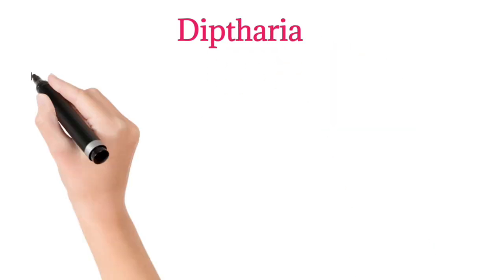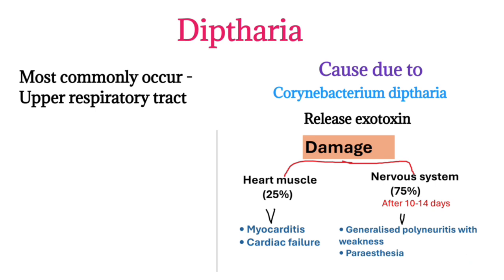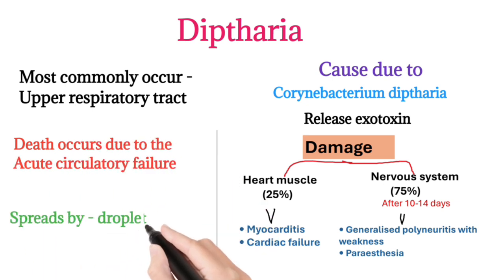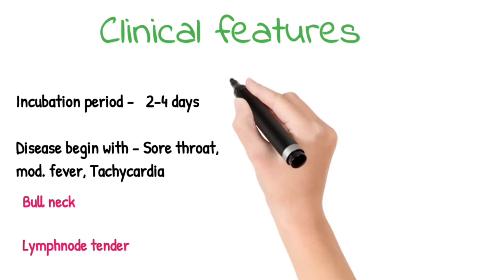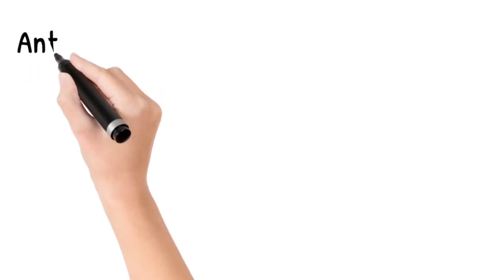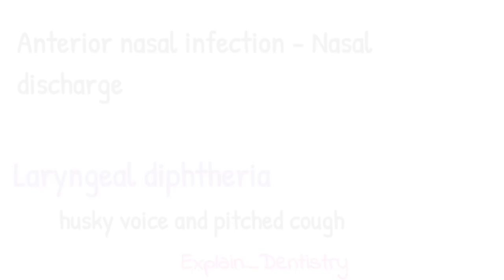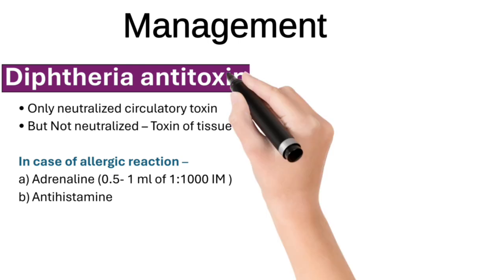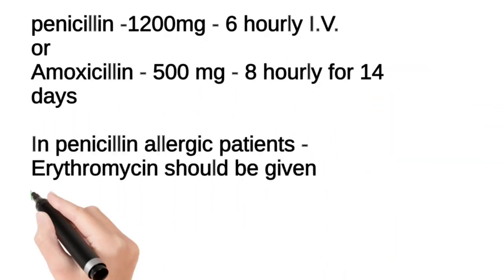Diptharia - Introduction, etiology, clinical features and manegement { General medicine}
Diphtheria is a serious bacterial infection that usually affects the mucous membranes of the nose and throat.
It is an important tooic in generalmedicine bds bdslecture dentalcare .